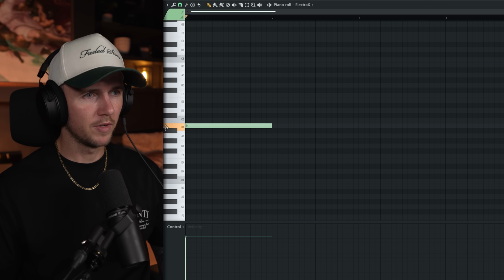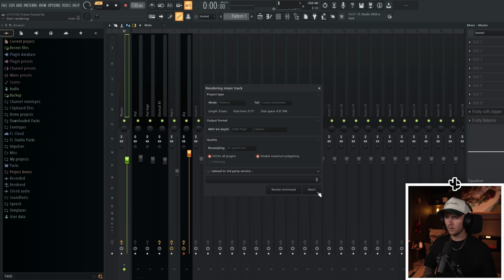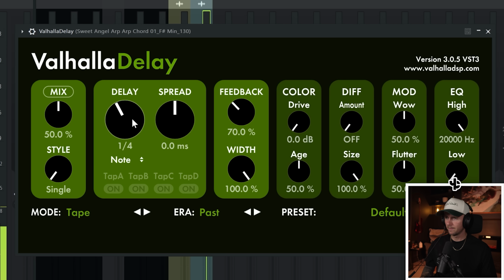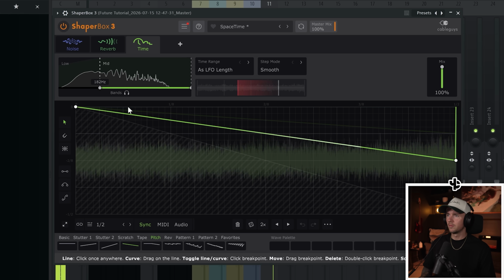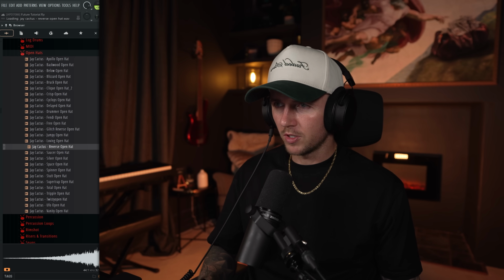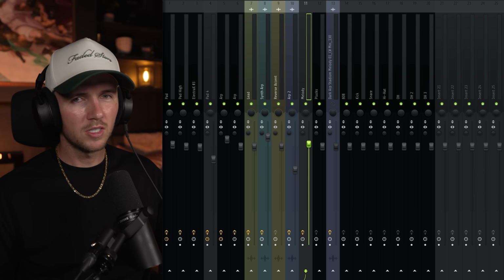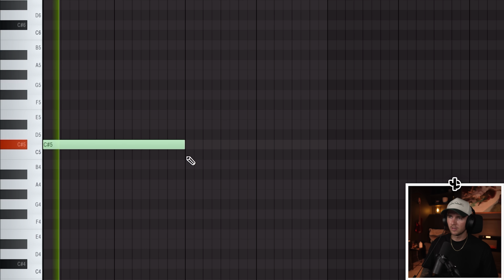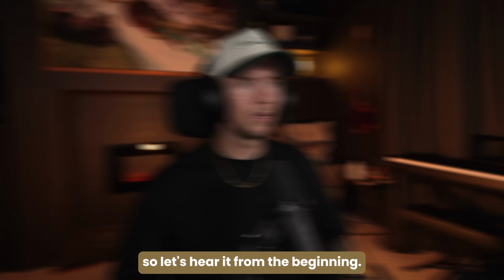How Industry Producers Make Future’s Dark Trap Beats | 'The Real Me' Tutorial